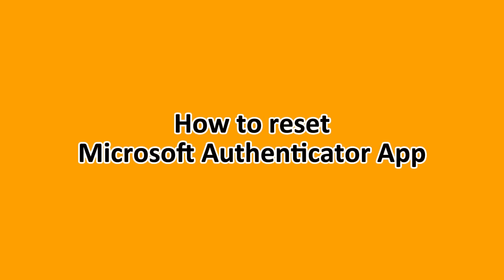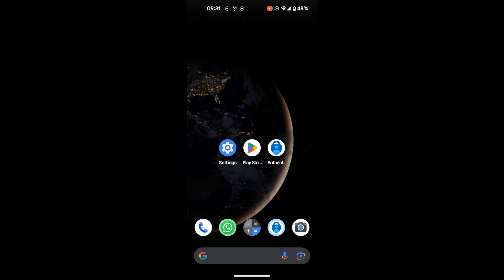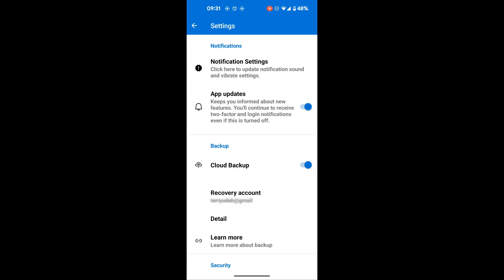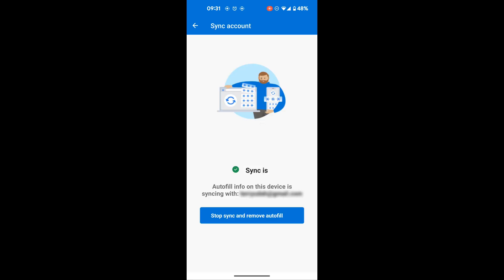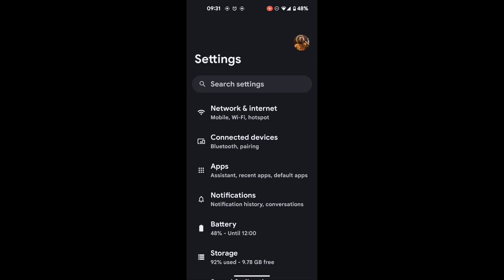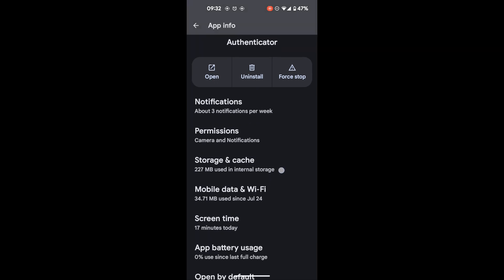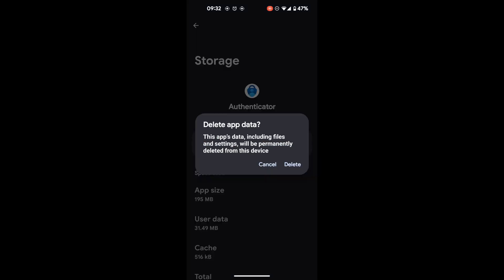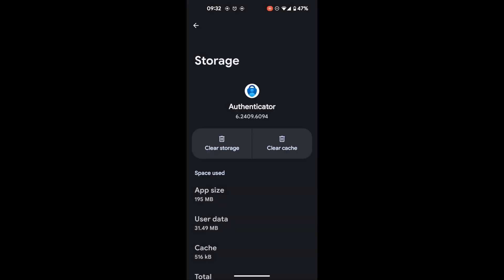How to Reset Microsoft Authenticator App (Step-by-Step)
How to Reset Microsoft Authenticator App
Learn how to reset the Microsoft Authenticator app with this step-by-step guide! We’ll show you how to remove and re-add accounts, clear app data, and reconfigure two-factor authentication. Follow these instructions to resolve issues or start fresh with Microsoft Authenticator securely!